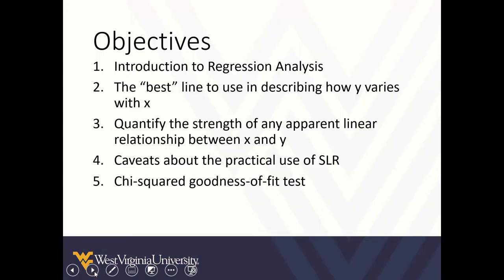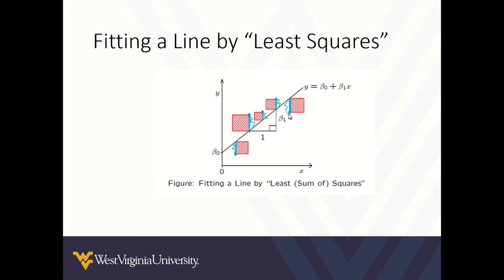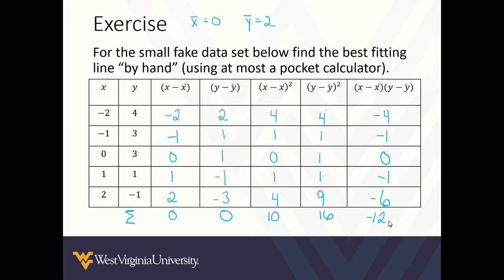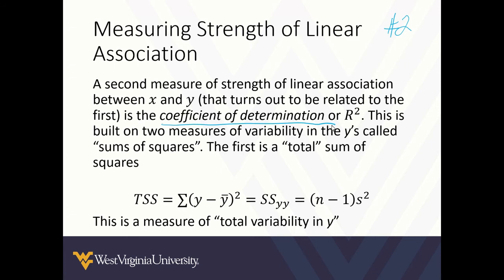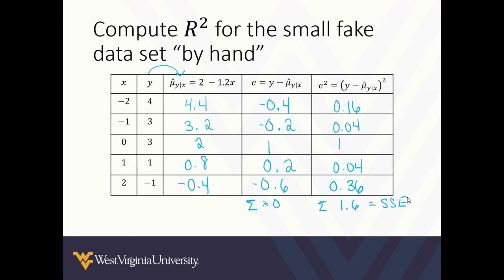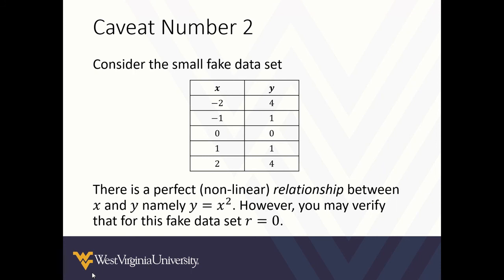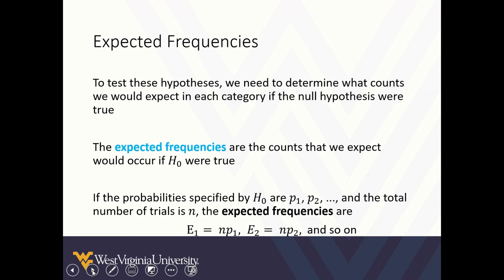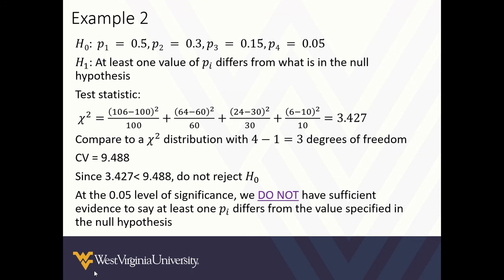Stat 511 Lecture 14